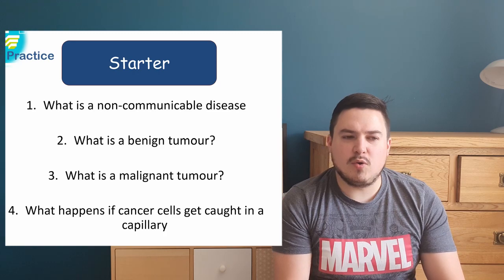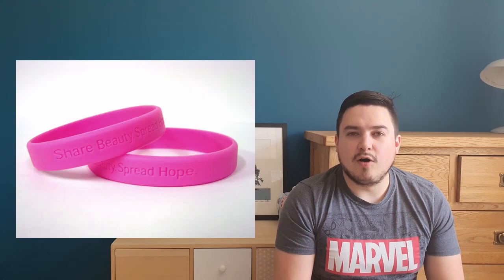Human genome project Lesson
Lesson on the GCSE content for OCR gateway. Topic B6 of the course. Starter questions with answers, Objectives and then summary of what the human genome project is and why it is important in medicine and the past and future